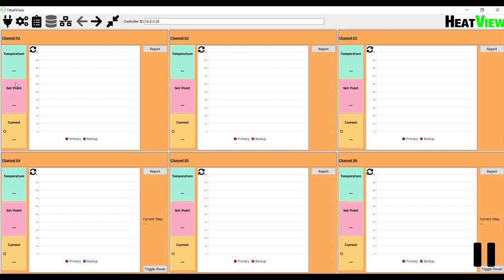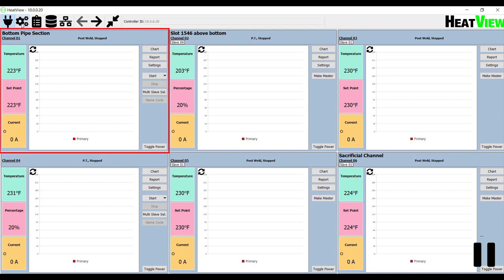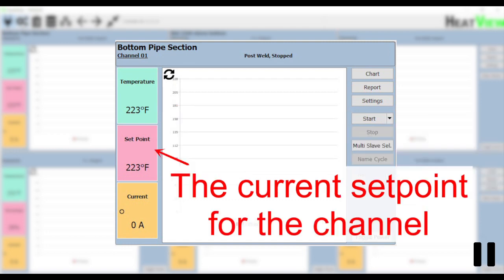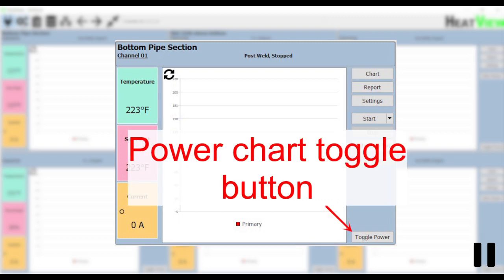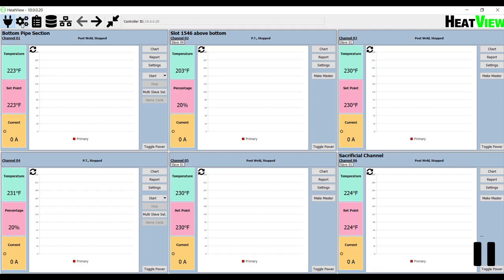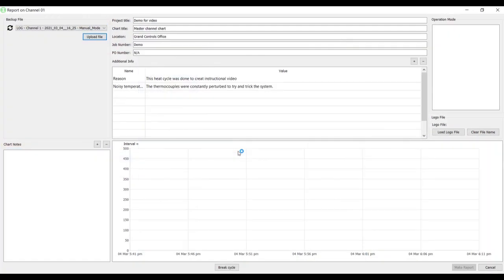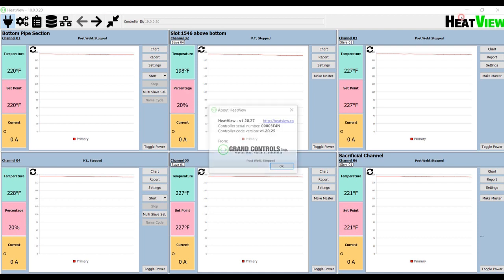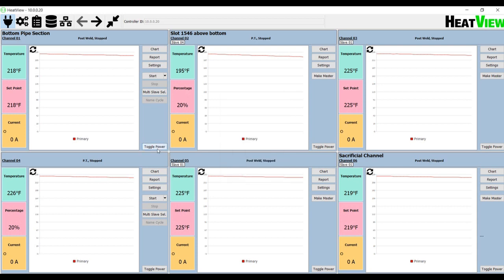HeatView - Introduction to the Computer Software Interface (Tutorial #3)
In this video we present a quick guide on the software user interface.

for more products and information.

Chapters:
0:00 - Introduction
0:21 - Software Overview
1:30 - Channel Interface
3:58 - Toolbar